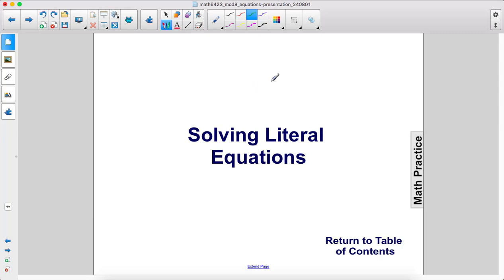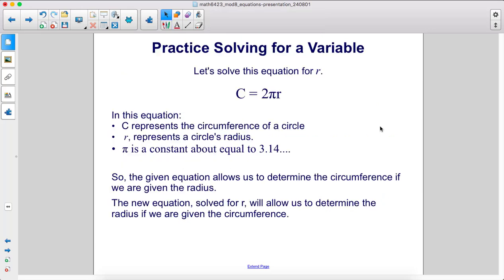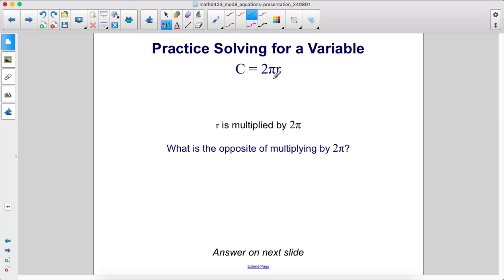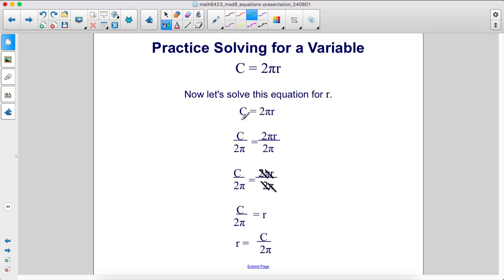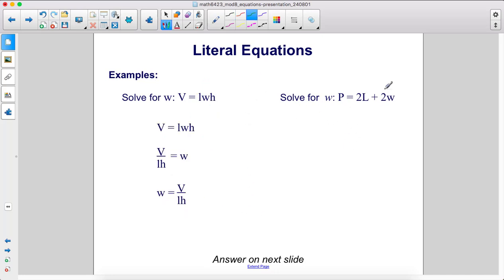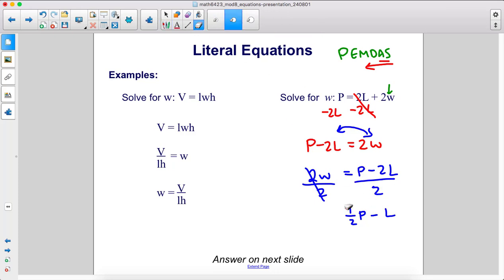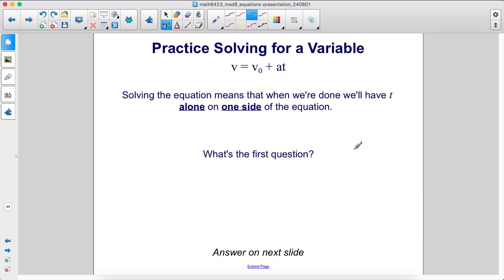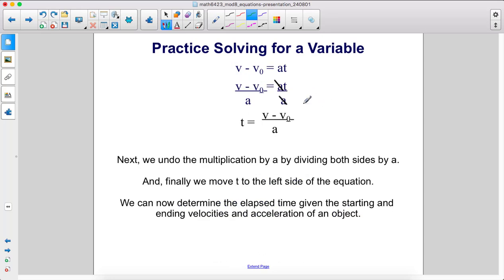Solving Literal Equations